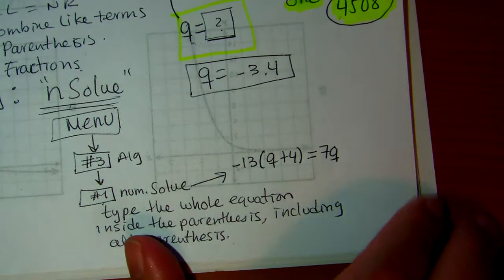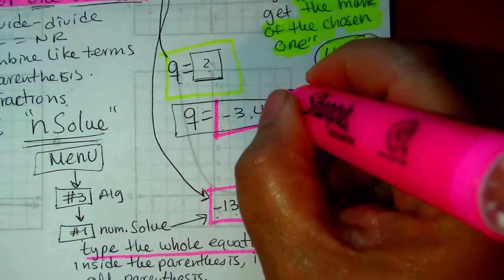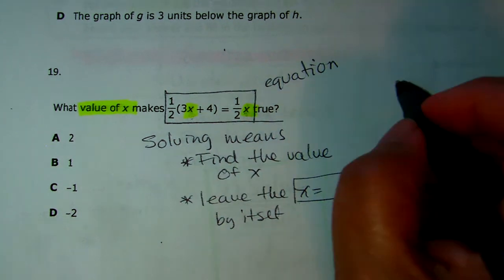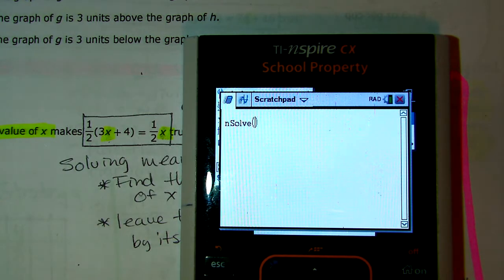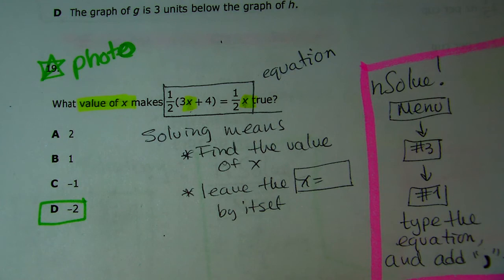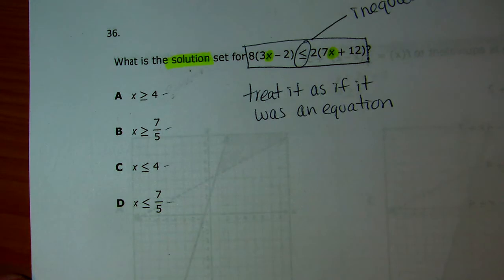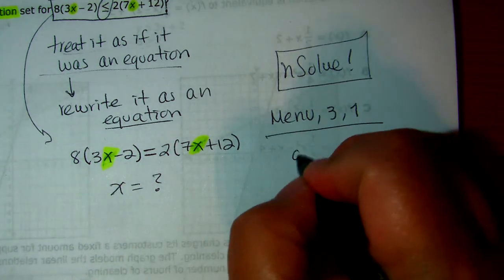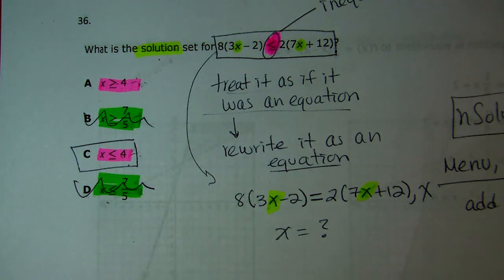Review part 2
This the review video part 2.